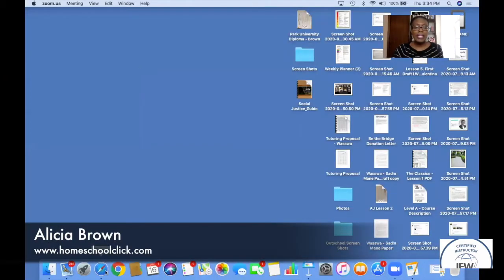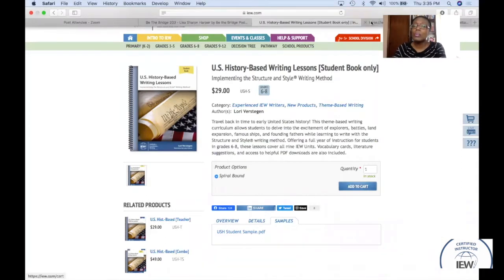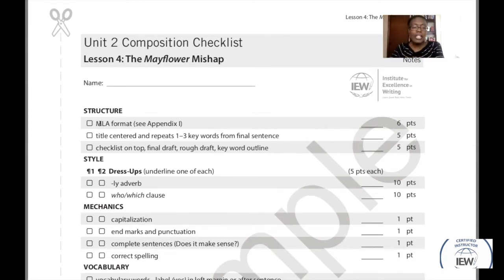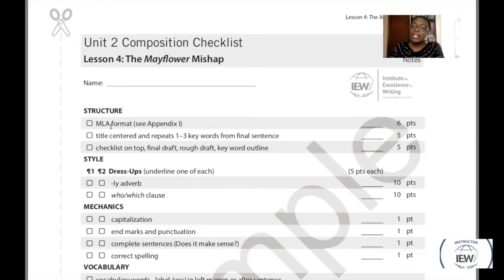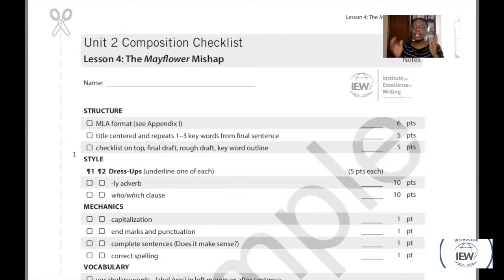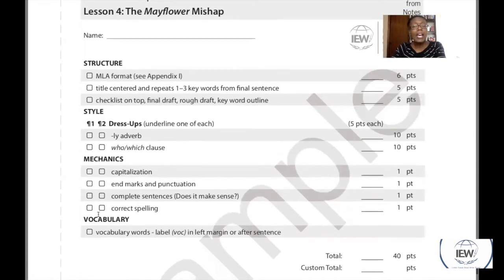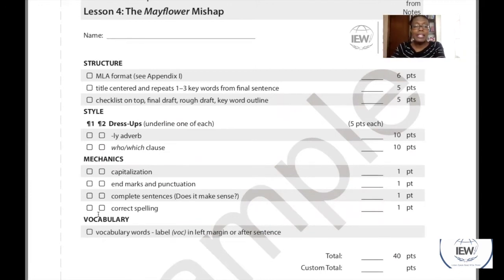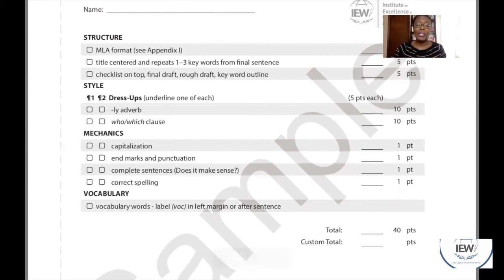IEW Checklist Review|Grading Student Writing Made Easy| Homeschool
Don't let grading your student's writing make you nervous!  IEW makes it easy to grade papers even if writing isn't your strength.  You can do this!!

iewwithmrsbrown (FB, Instagram, Twitter, Pinterest)